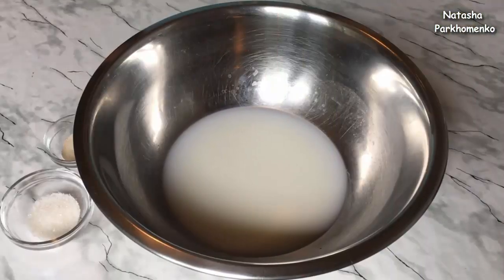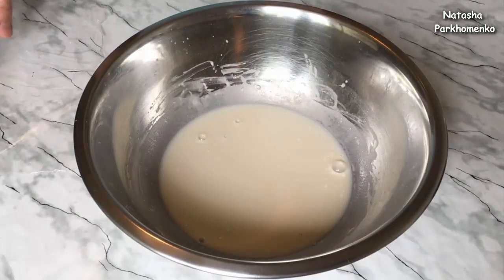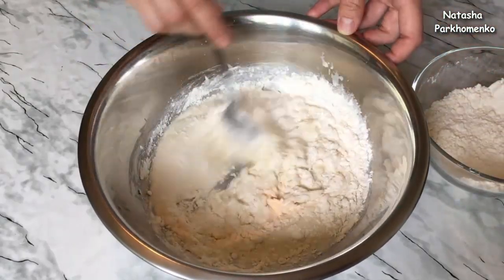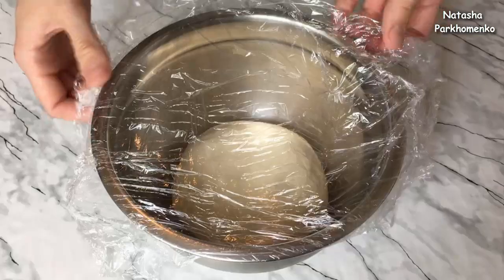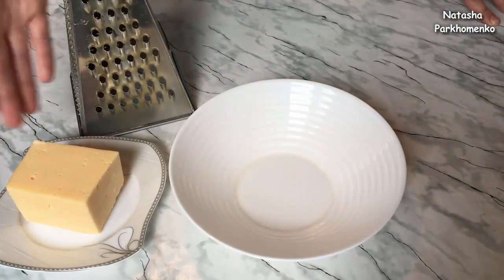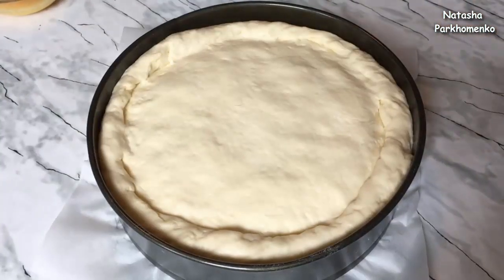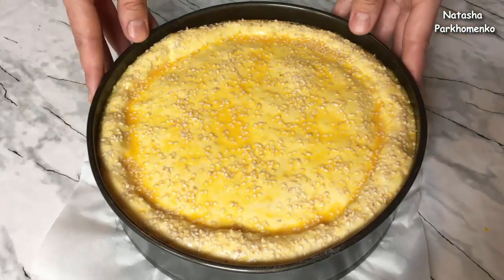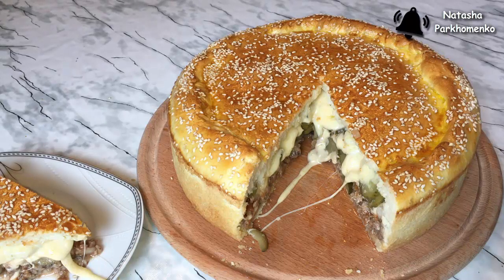Ленивый Чизбургер (ОЧЕНЬ ВКУСНО) / Cheeseburger / Пирог Чизбургер / Фастфуд / Пирог с Мясом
В этом видео я вам подробно расскажу и покажу как приготовить вкуснейший «Ленивый чизбургер» или «Пирог – чизбургер». Пирог по этому рецепту получается очень вкусным, сочным, в нем тонкое воздушное тесто и большое количество вкуснейшей, сочной начинки. По вкусу пирог напоминает настоящий чизбургер.
Приятного аппетита!!!

Диаметр формы 24 см.

Ингредиенты:
Тесто:
- 100 мл. воды;
- 100 мл. молока;
- 5 г. сухих дрожжей или 15 г. свежих дрожжей;
- 1 ч. л. сахара;
- 0,5 ч. л. соли;
- 30 г. подсолнечного рафинированного масла;
- 350 г. муки.
Начинка:
- 700 г. говяжьего фарша;
- 2 небольшие головки репчатого лука;
- 5 соленых огурцов;
- 200 г. сыра;
- 200 г. томатного соуса;
- соль, перец черный молотый по вкусу;
- подсолнечное рафинированное масло для жарки.
Также:
- 1 яйцо;
- кунжут.
In this video, I'll tell you in detail and show you how to cook a delicious "Lazy Cheeseburger" or "Cheeseburger Pie". Pie with this recipe is very delicious, juicy, it has a thin airy dough and a lot of delicious, juicy stuffing. To taste the pie resembles a real cheeseburger.
Bon Appetit!!!

The diameter of the shape is 24 cm.

Ingredients:
Dough:
- 100 ml. water;
- 100 ml. milk;
- 5 g. Dry yeast or 15 g. Fresh yeast;
- 1 tsp. Sahara;
- 0.5 tsp. salts;
- 30 g of sunflower refined oil;
- 350 g of flour.
Filling:
- 700 g of ground beef;
- 2 small onions;
- 5 pickled cucumbers;
- 200 g of cheese;
- 200 g of tomato sauce;
- salt, black pepper powder to taste;
- sunflower refined oil for frying.
Also:
- 1 egg;
- sesame.